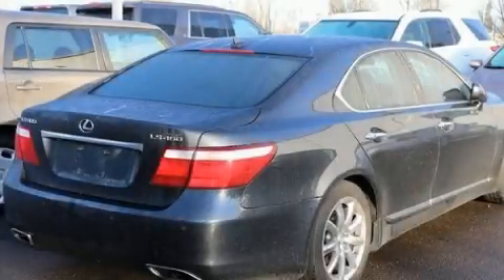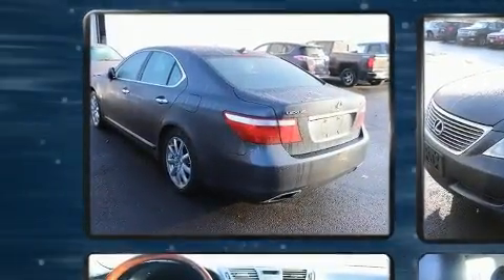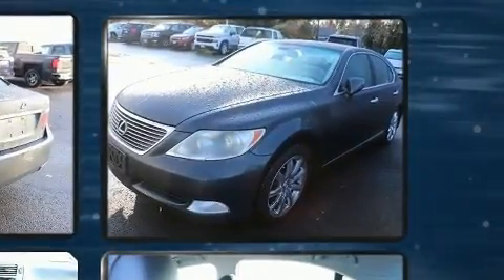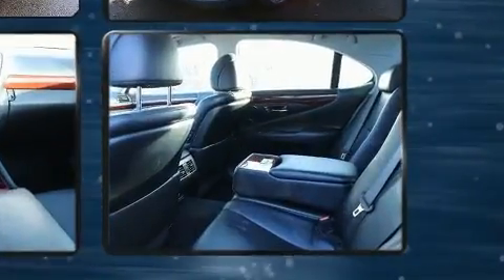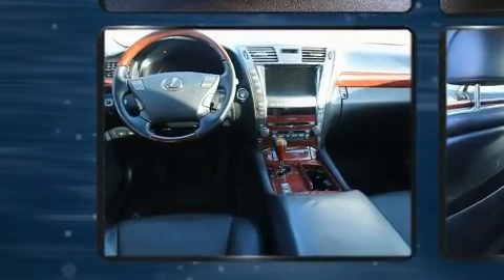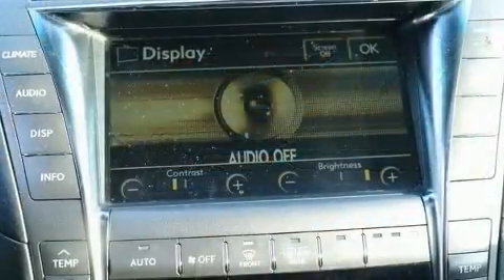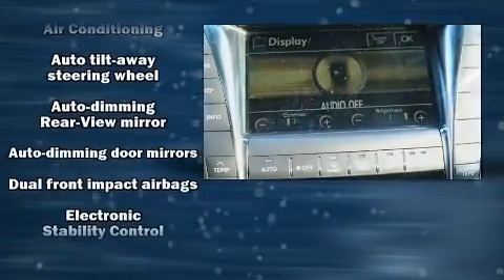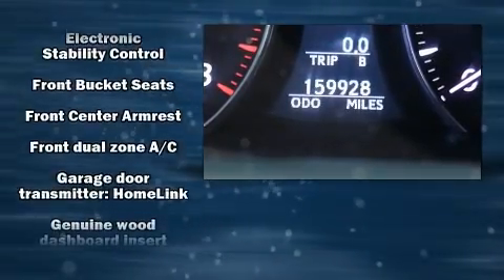2007 Lexus LS 460 Base in Salem, OR 97301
Here's a great deal on a 2007 Lexus LS 460. This 4 door, 5 passenger sedan provides exceptional value! Smooth gearshifts are achieved thanks to the powerful 8 cylinder engine, and for added security, dynamic Stability Control supplements the drivetrain. Lexus prioritized handling and performance with features such as: leather upholstery, front and rear reading lights, a built-in garage door transmitter, heated seats, telescoping steering wheel, power door mirrors and heated door mirrors, and seat memory. With high intensity discharge headlights illuminating your path, you'll always appreciate maximum visibility. For drivers who enjoy the natural environment, a power moon roof allows an infusion of fresh air. Take assurance in side curtain airbags, providing head protection in the event of a severe collision. Our experienced sales staff is eager to share its knowledge and enthusiasm with you. We'd be happy to answer any questions that you may have. Stop in and take a test drive!